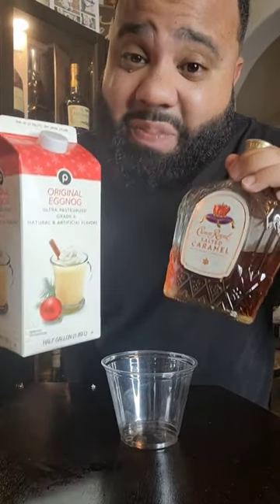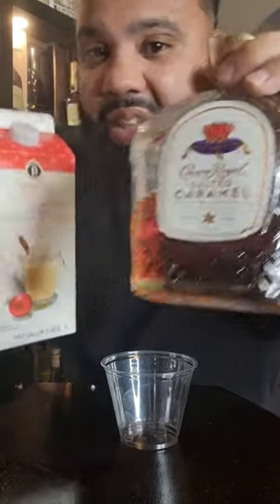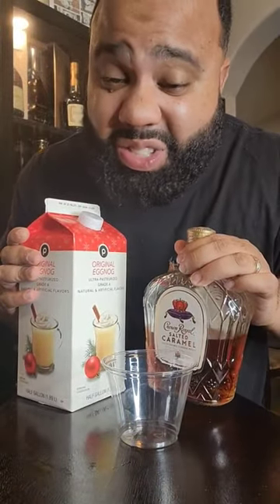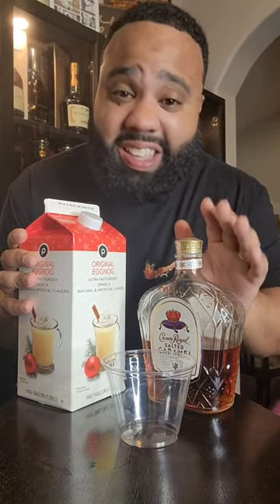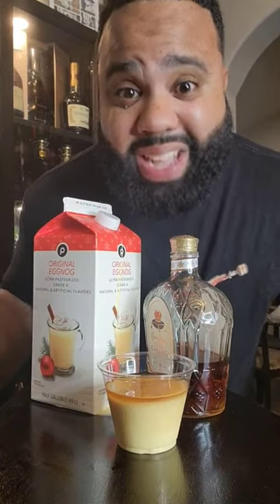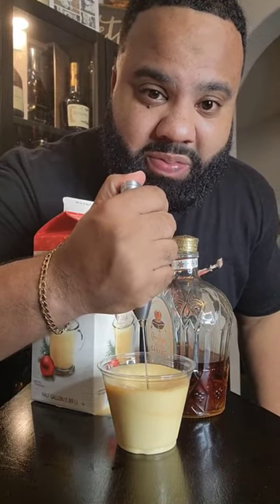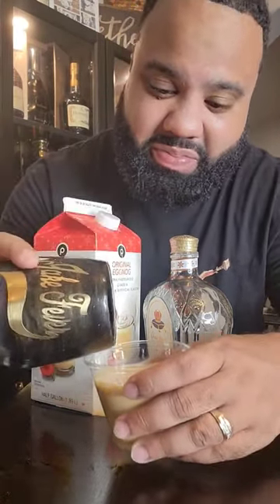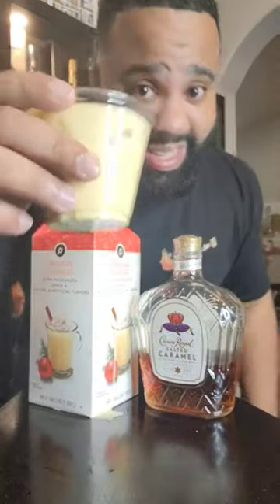IT'S SO GOOD - Crown Royal Salted Caramel × Eggnog